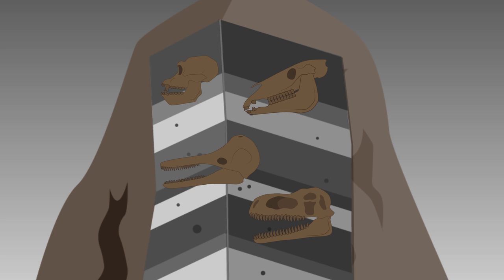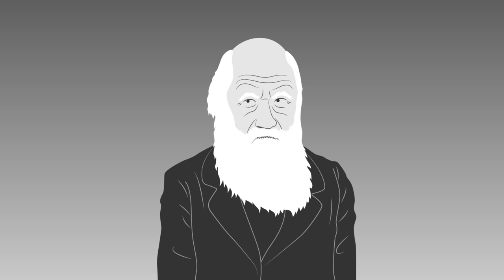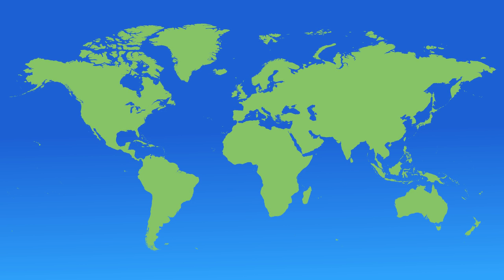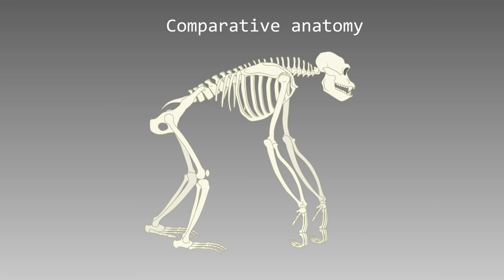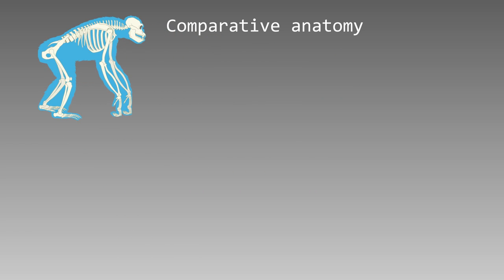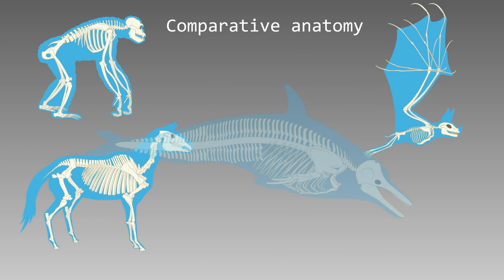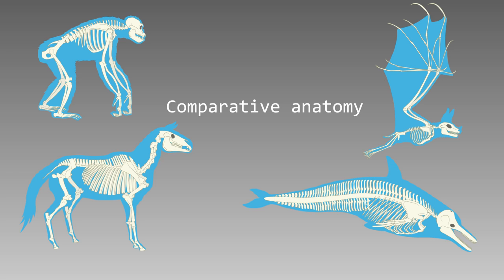Evidence for Natural Selection Biology for All FuseSchool